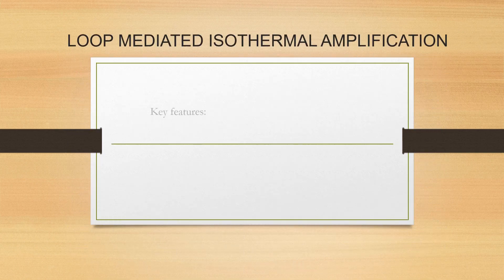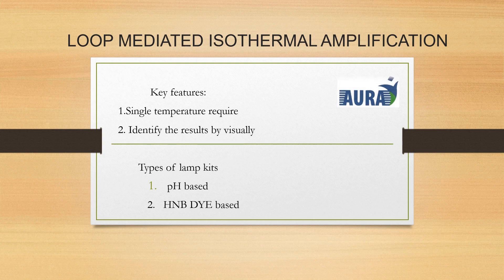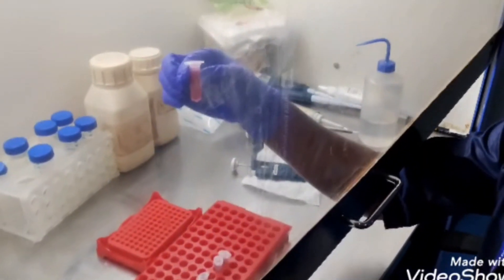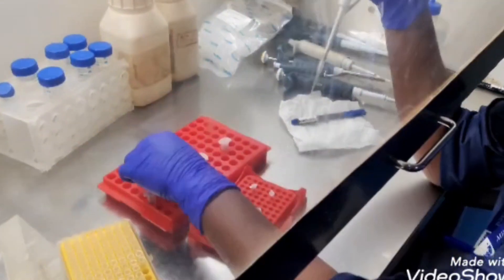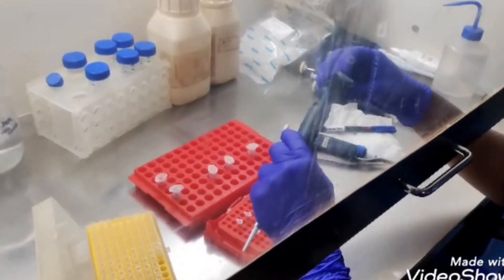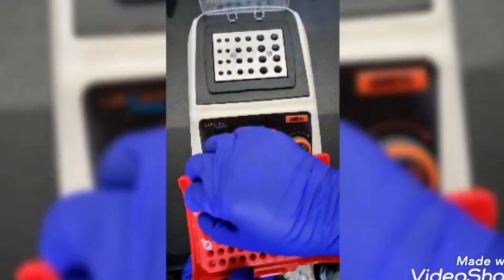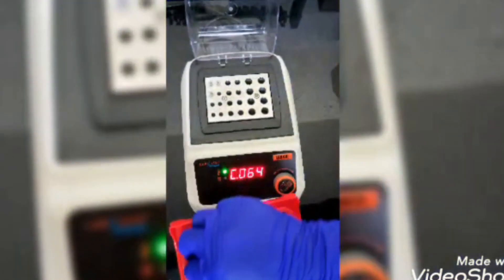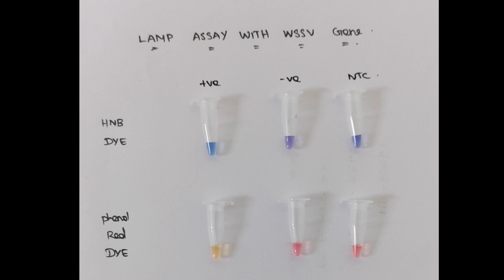Loop Mediated Isothermal Amplification(LAMP)|Aura biotech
The LAMP technique is based on auto cycling and high DNA strand displacement activity mediated by Bst polymerase from Geobacillus stearothermophilus, under isothermal conditions. The reaction consists of two steps: an initial step and a combination of a cycling amplification step with an elongation/recycling step. The isothermal amplification is carried out at 60–65 °C, the optimum temperature for Bst polymerase activity